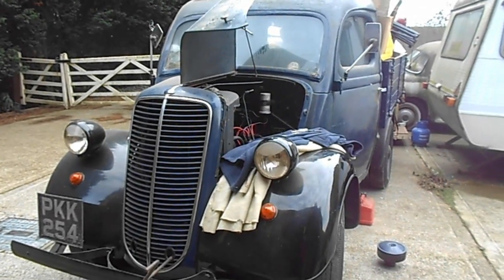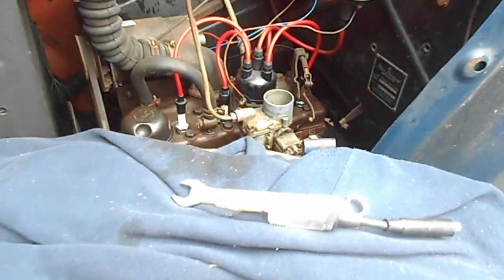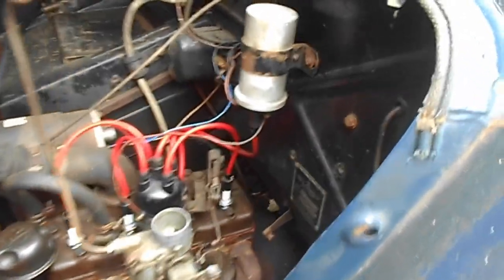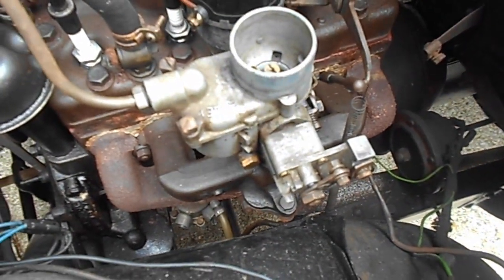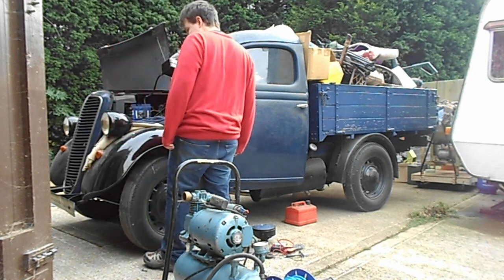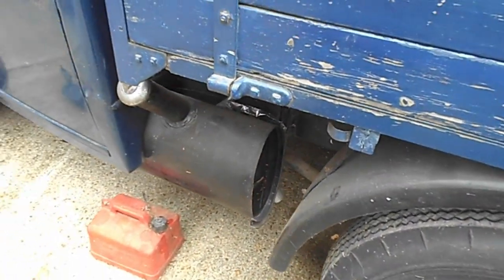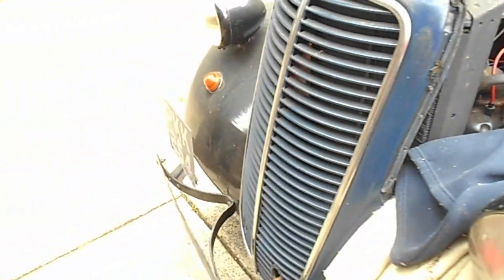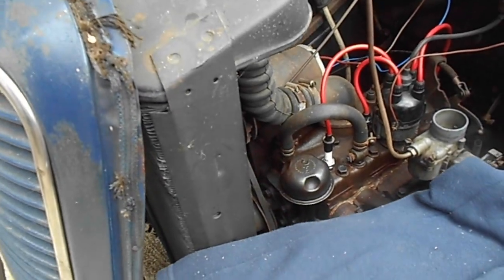1952 Fordson E83W Pick up Truck - First start in over 4 years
The old Fordson has been sitting untouched since 2011 and even then it wouldn't start! So today we've dragged her out, fuelled her up. Will it start?

A little history. The pickup has been in the family since the 70's. It was bought as a work horse. Used until 1982 when it was put in a lock up garage until 2004... put into another garage it sat again until 2009. The engine was unseized and she soon spluttered back into life. It has been used much since then.

During its working live the truck was used in a popular TV series. Enemy at the door.. It was used in two scenes. Pretty cool.